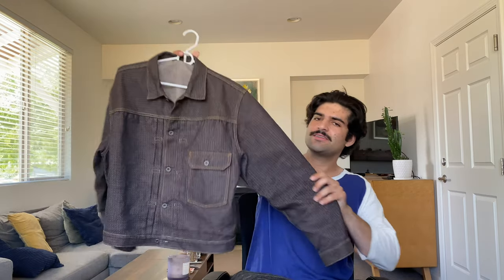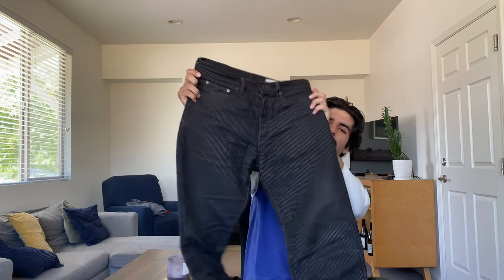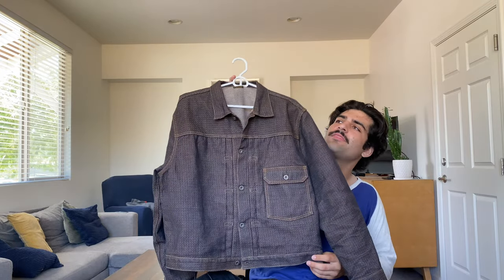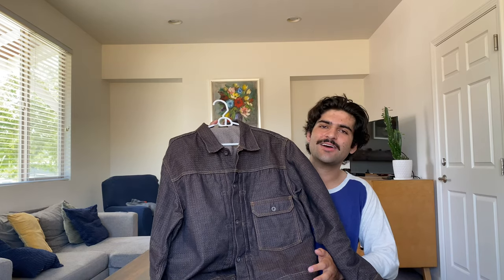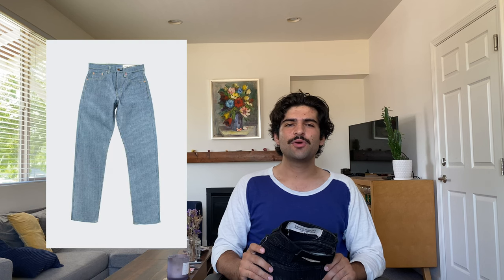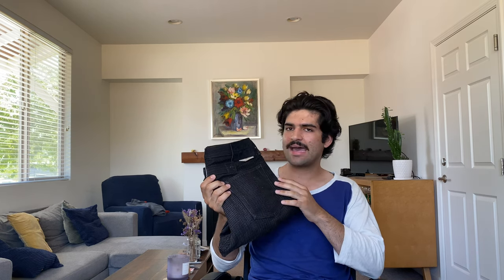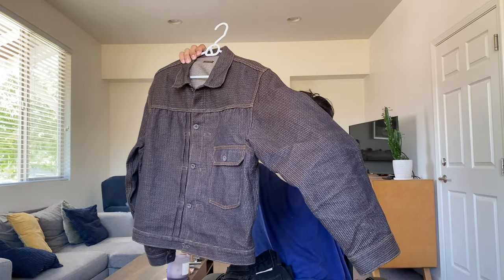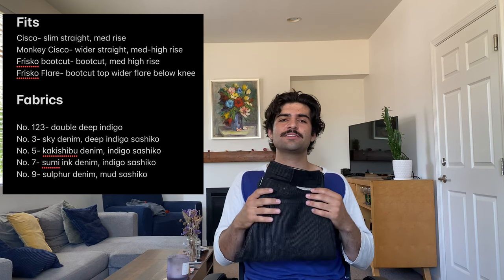Kapital Century Denim Review and Guide - Pants and Denim Jacket